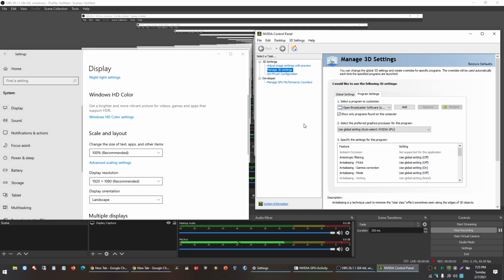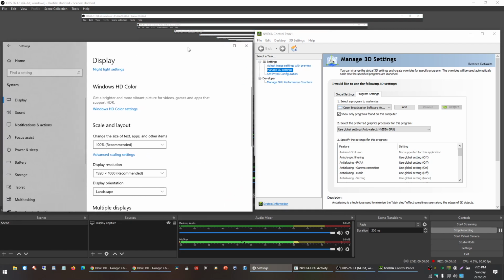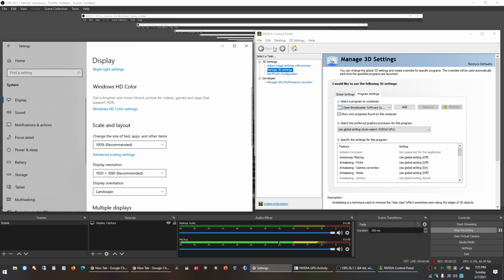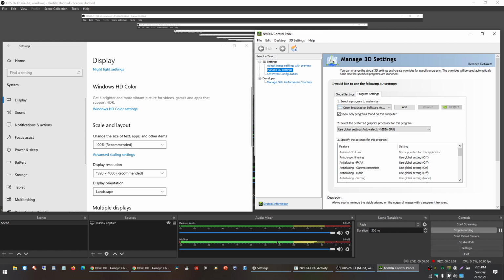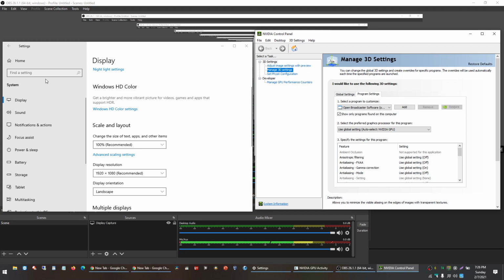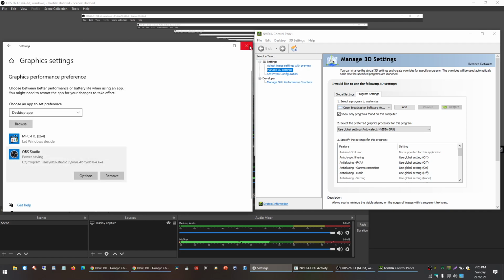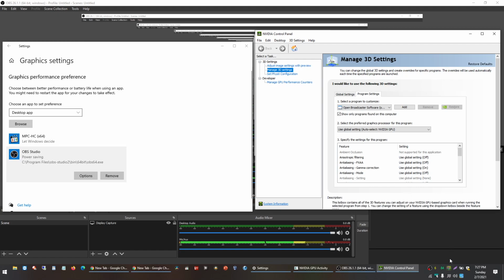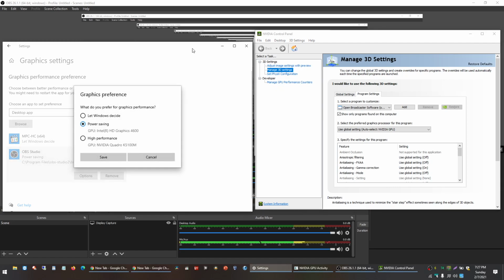OBS sources black screen simple fix - how to - Intel / Nvidia graphics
Try this fix if your OBS software is only displaying a black screen for all source selected.

OBS capture window black fix.
OBS black screen.
OBS only showing black screen.
Open Broadcaster Software black screen under sources.